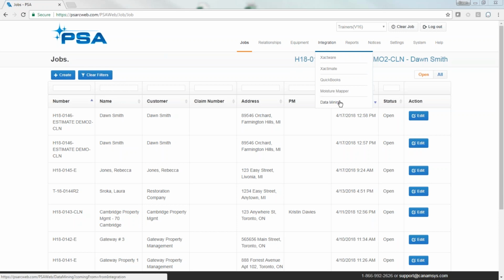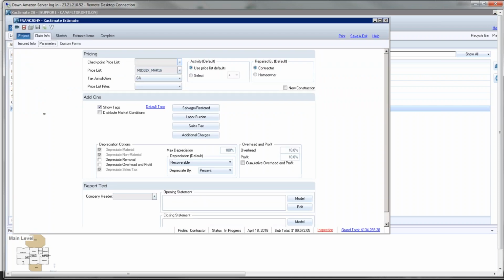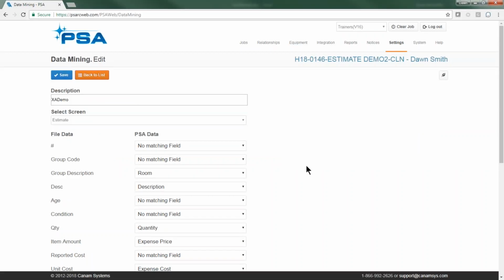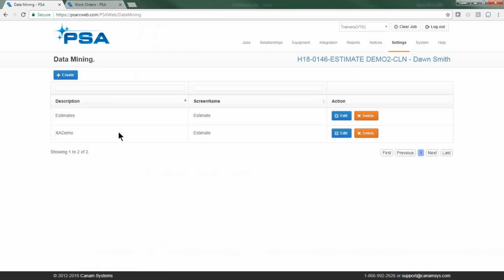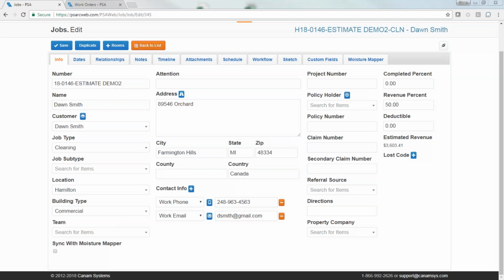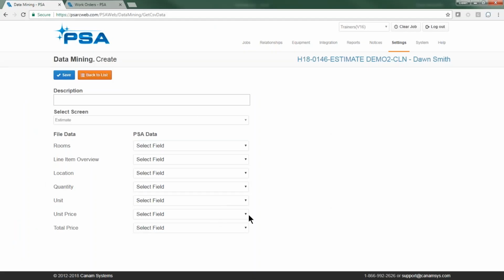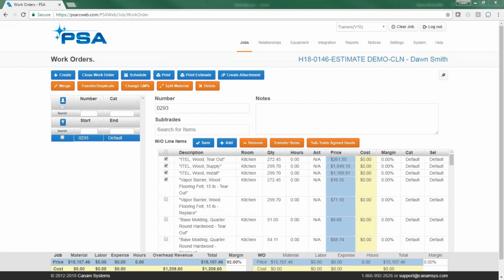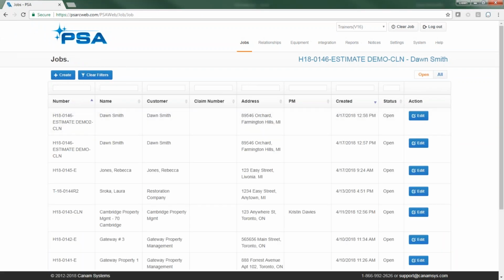PSA Lunch & Learn: Data Mining Feature in Proven Job Management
In this PSA Lunch & Learn session, Proven Job Management users will learn more about the data mining feature in the software. In addition to the normal Xactimate integration window within the software, we will walk through the types of file that users can bring into the system and where the setup is located in the system.